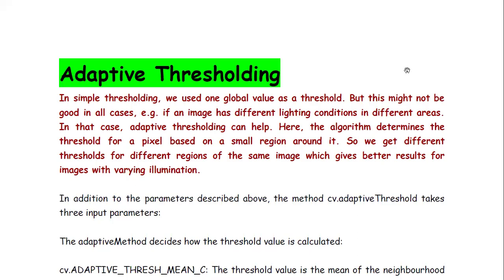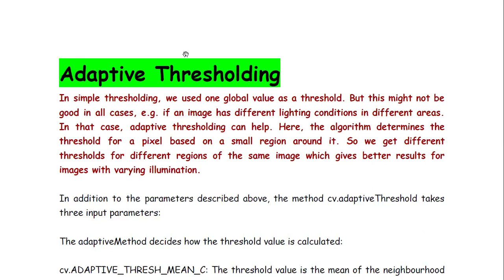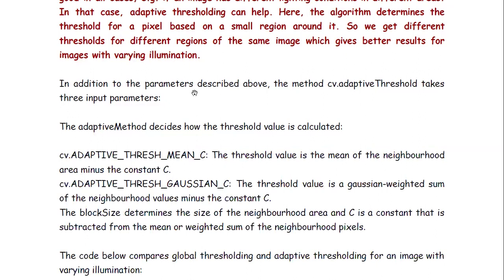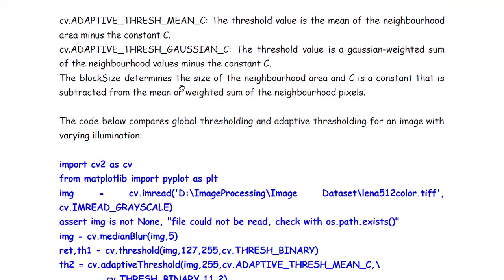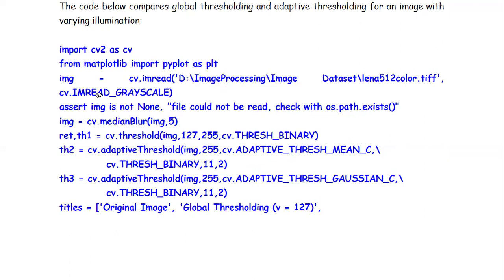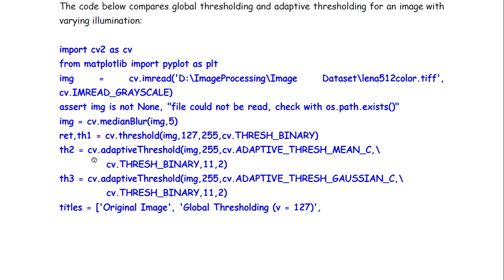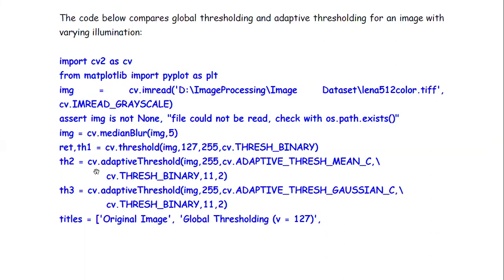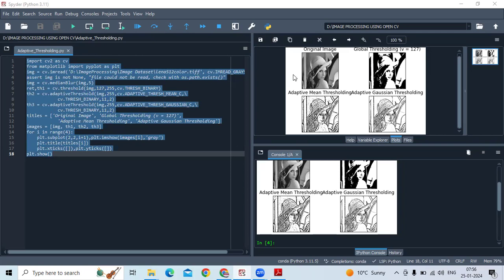Adaptive Thresholding in OpenCV using Python | Global Thresholding vs Adaptive thresholding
Adaptive Mean Thresholding
Adaptive Gaussian Thresholding